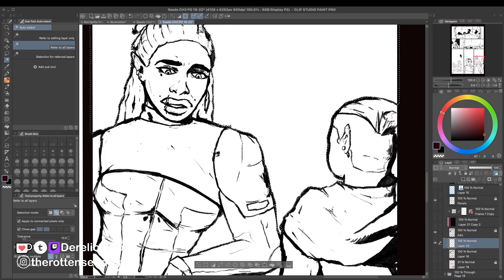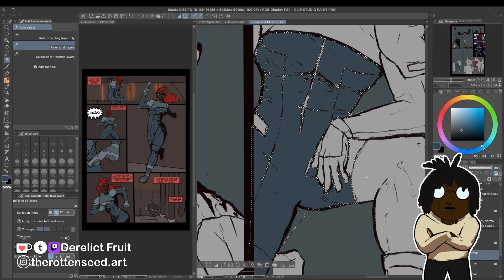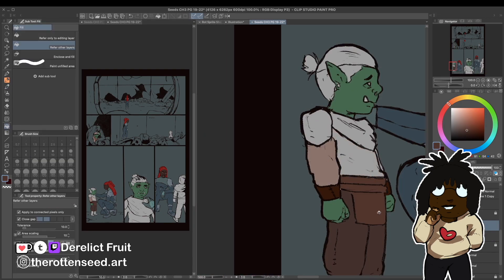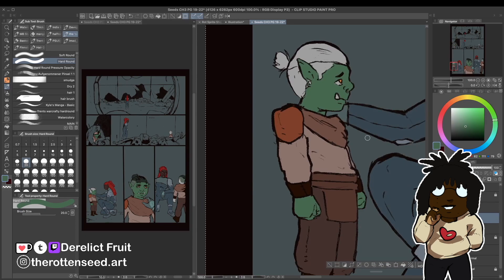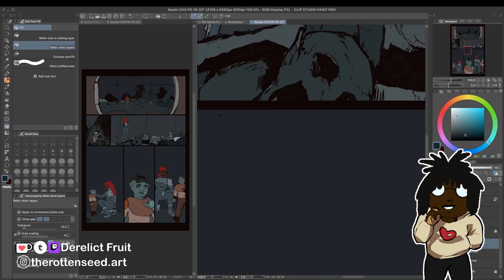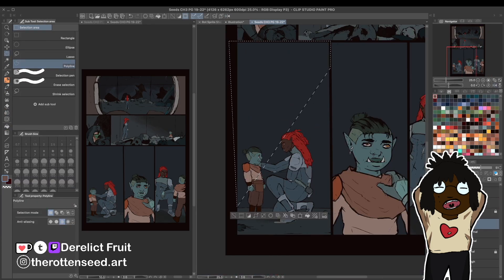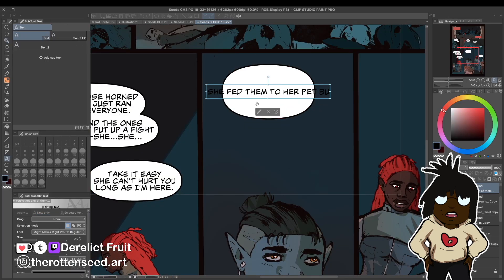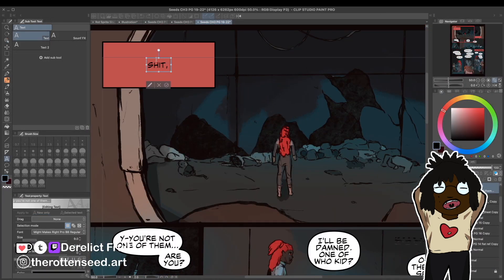Survivor | DRAW WITH ROT Episode 028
🌒 SOFTWARE USED 🌒
- CLIP STUDIO PAINT
- Procreate
- FinalCut Pro
- Affinity Photo

🌒 SOCIALS 🌒